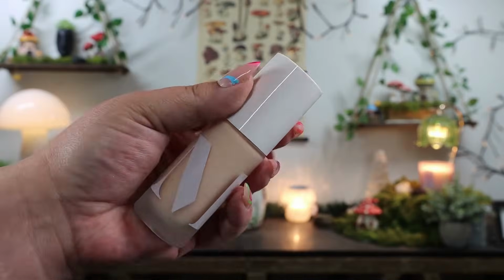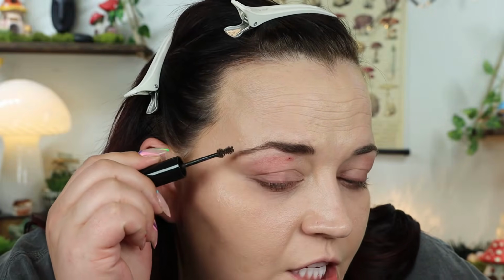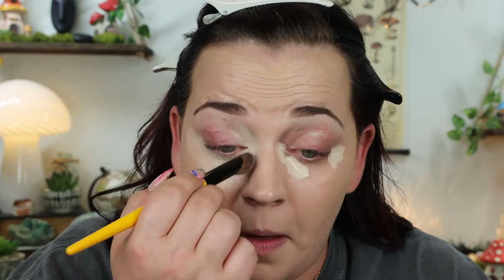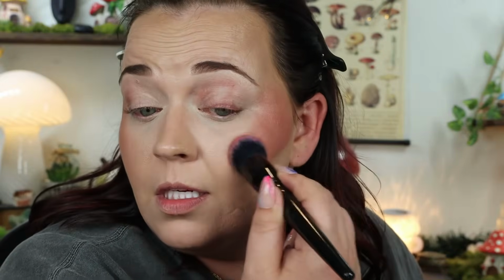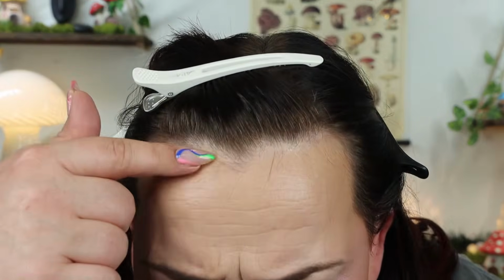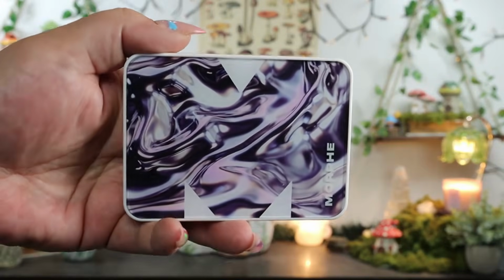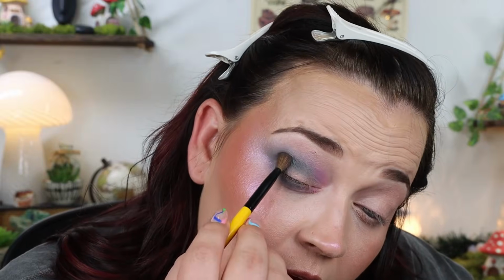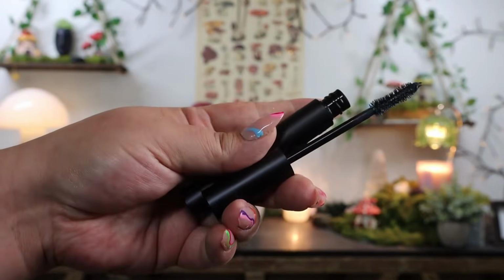Full Face Of Morphe - Honestly, I'm Kinda Shocked!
Let's inspire each other!

HEATHER AUSTINS TIR TIR FOUNDATION & CONCEALER REVIEW!

FACE:
OLE HENRIKSEN BANANA BRIGHT INSTANT GLOW MOISTURIZER

MORPHE CHEEK THRILLS MULTI FINISH FACE TRIO – AFTER PARTY

BROWS:
MORPHE BROW TEASE – COLD BREW

CLIONADH X BAD TO THE BROW SHINE ON SHIMMER SHADOW ENHANCER

MORPHE CHROMA PLUS 6 PAN EYESHADOW PALETTE- SKI FI

MORPHE CHROMA PLUS 6 PAN EYESHADOW PALETTE - CYBER CHROME

LIPS:
MORPHE LIP LINER – MAKEUP TALK